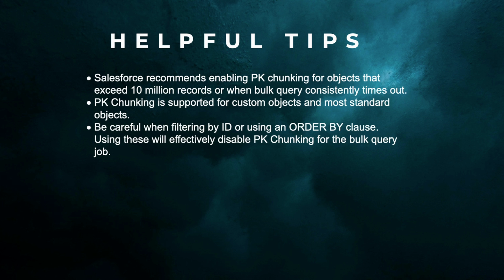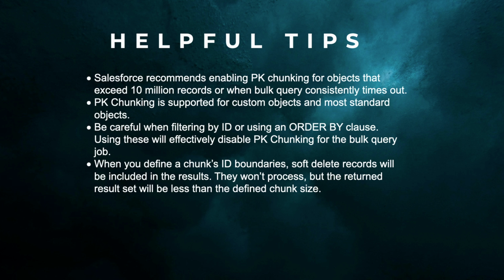PK Chunking: Fixing Salesforce Bulk API Timeouts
Is Salesforce Bulk API consistently timing out when you try to query tables with large recordsets? PK Chunking can be a savior when we’re faced with frustrating timeouts. So, what is PK Chunking anyway? PK stands for primary key -- in that it speeds up our query by creating an index of Salesforce objects fields. In Salesforce, the primary key is the object’s indexed record ID. Chunking means its splitting up that mammoth data set into manageable chunks which boosts our performance. It’s a handy tool to manage large datasets. We’re exploring the breadth of Salesforce one feature at a time so join us for this adventure.

How Does PK Chunking Work?
Under the hood, PK Chunking is performing subqueries to break up that large dataset. Each chunk is processed as a separate batch which counts towards your daily batch limit. It is including WHERE clauses on the starting and ending record IDs to define the successive batches within the bulk query. It is running these separate batch processes in parallel which significantly cuts down on job run times.

How to Enable PK Chunking?
Enabling PK Chunking in our Bulk API query job request is straight forward. In the header, we simply include the line:

Sforce-Enable-PKChunking

There are three parameters we can add – chunkSize, startRow and parent. By default, the chunk size is set at 100,000 records, but we can modify the chunk size by setting the chunkSize value. For example:

Sforce-Enable-PKChunking: chunkSize=250000;

Notice, 250,000 is our upper bounds. Increasing batch size will result into fewer batches, but they will be less performant. We also have the option of defining which row we start processing by using the parameter startRow.

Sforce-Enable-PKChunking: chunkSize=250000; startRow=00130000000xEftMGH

Our last one is parent field. This specifies which parent object we’re using when running queries on shared or history objects. The chunking will be based on the parent object’s record versus the shared or history object. For example, if we were looking at AccountHistory, we’d reference the Account object instead.

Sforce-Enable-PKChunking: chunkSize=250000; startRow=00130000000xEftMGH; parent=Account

What Happens When the Batch Runs?
When this process begins, it will subdivide that original query into multiple batches. Once those batches have been queued up, the original batch status will update to NOT_PROCESSED. This status signifies that all batches have been successfully created. If the chunking process fails, the status will update to FAILED, but that doesn’t necessarily mean no chunks were created. Any batches that were successfully generated will process as expected. Lastly, when a job is successfully batched, you’ll need to track the progress through those individual jobs. The original batch will continue to show NOT_PROCESSED even when all batch jobs have successfully run.

Helpful Tips Regarding PK Chunking

• Salesforce recommends enabling PK chunking for objects that exceed 10 million records or when bulk query consistently times out.
• PK chunking is supported for custom objects and most standard objects.
• Be careful when filtering by any field by ID or using an ORDER BY clause. Using these will effectively disable your PK chunking for the bulk query job.
• When you define a chunk’s ID boundaries, soft delete records will be included in the results. They won’t process, but the returned result will be less than the defined chunk size.

If you are struggling with tough problems in Salesforce, consider reaching out to the company I work for Improving. We have a team of awesome Salesforce consultants that can help. to explore how we can assist your team. We look forward to talking with you.

Thank you for taking the time to explore PK Chunking with us today. I hope you found this video valuable. We are publishing videos on interesting Salesforce topics several times a month, so we’d love for you to join us for our future sessions. We look forward to seeing you then.